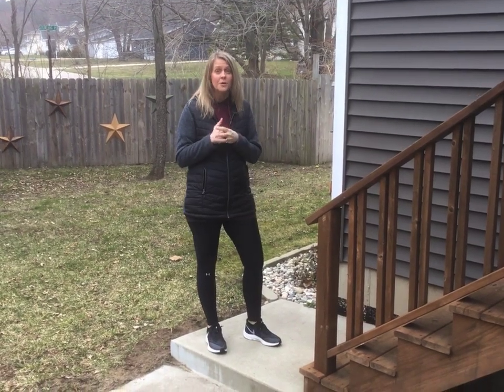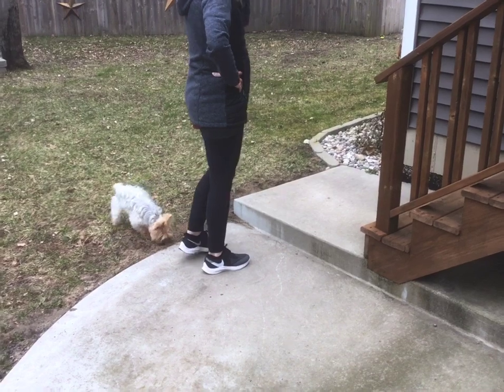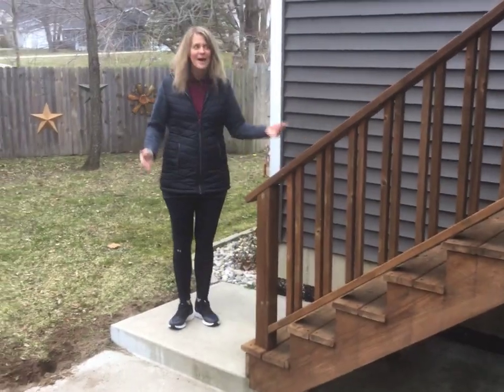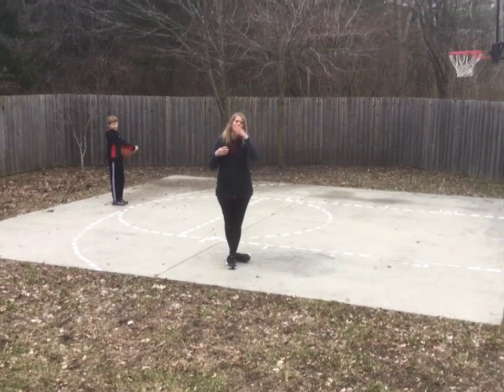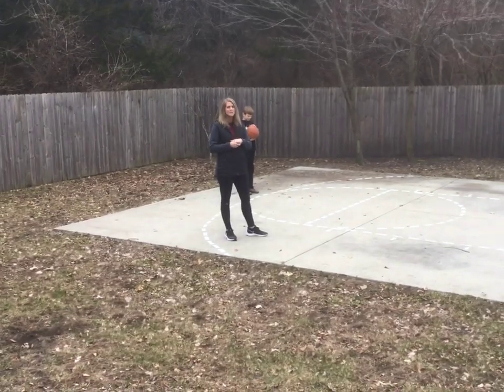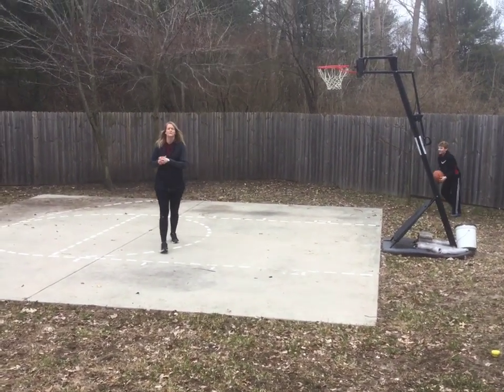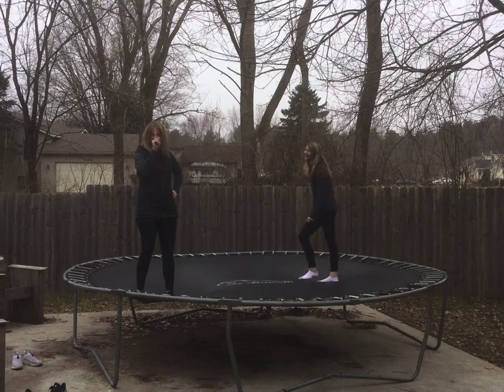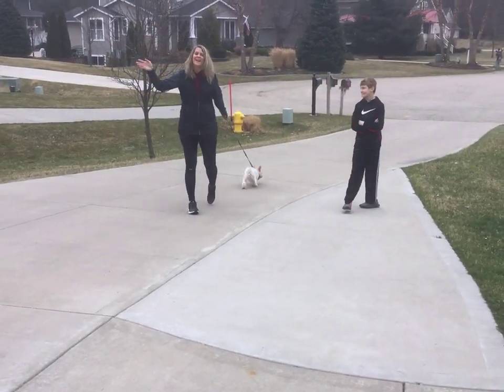Workout Wednesday with Mrs. McNeil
Join Mrs. McNeil and family for some fun at home workout suggestions. If you are looking for ways to stay active during the break check it out!